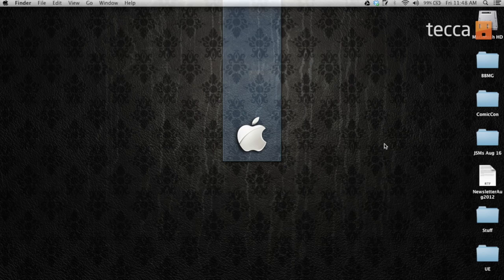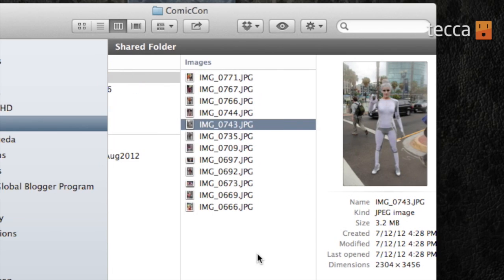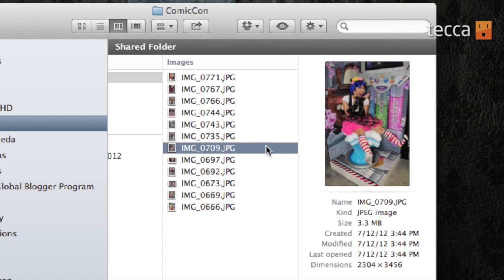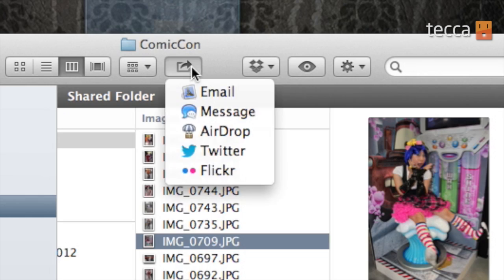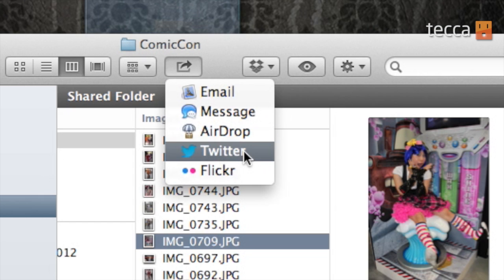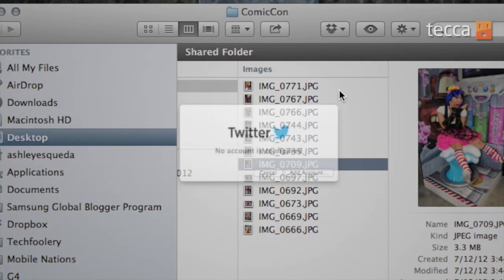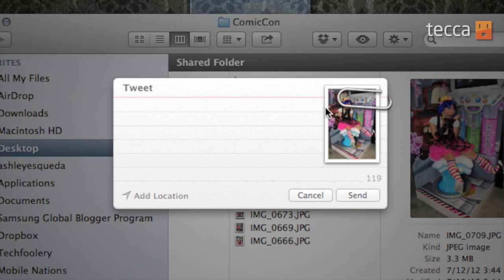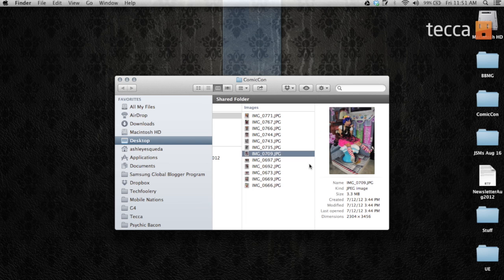Just Show Me: How to share files from your Mac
Want more tips and tricks? for all the know-how you can use!

With the release of Mac OS X Mountain Lion, you can send pictures and files to your friends with just the click of a button. Whether you prefer Twitter, Flickr, or another service, we'll show you how your Mac can get your documents to the internet quickly. It's easy once you know how!